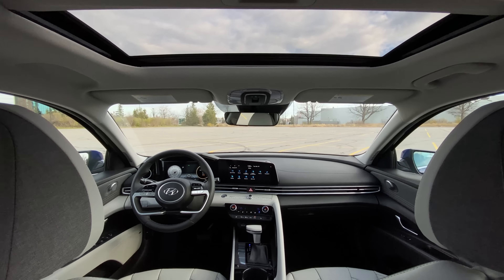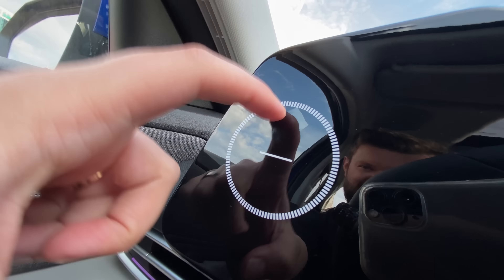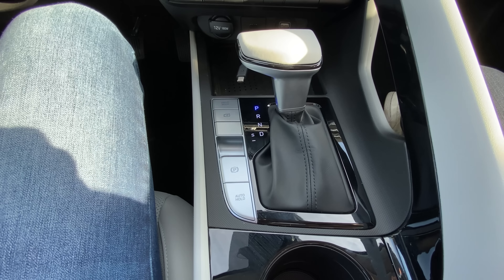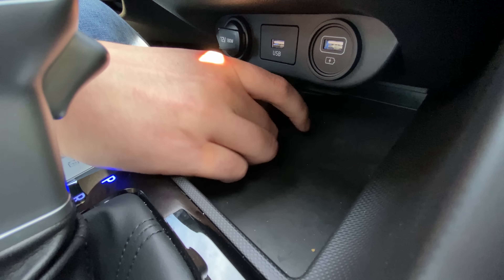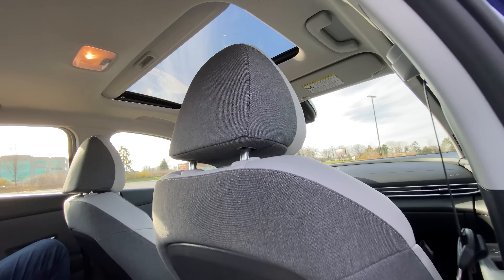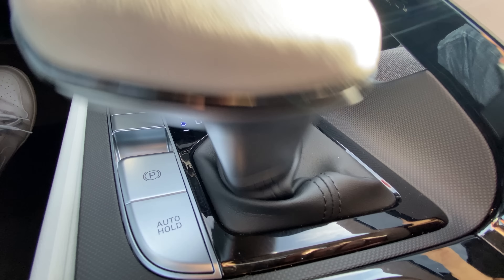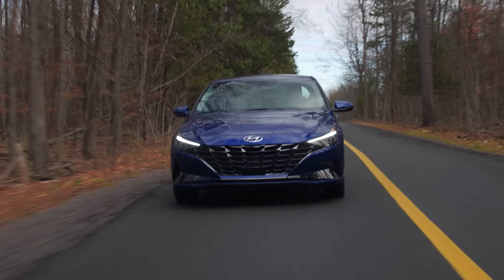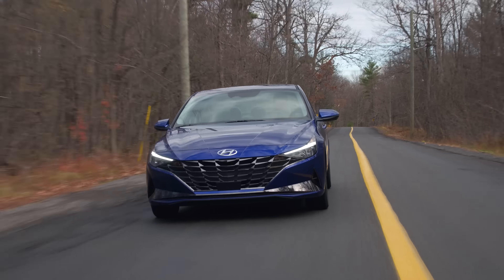2021 Hyundai Elantra Review - Best tech in Class?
2021 Hyundai Elantra review by The Straight Pipes. The Hyundai Elantra is pumping out 147hp and 132 lb-ft tq from a 2L 4 Cyl Engine. Correction on the price stated in the video, we were actually driving the Ultimate Tech, which is $28,299 CAD. Would you take it over a Honda Civic, VW Golf, Kia Forte, Toyota Corolla, Mazda 3?

Use this TrueCar link if you're shopping for a new Hyundai Elantra in the USA

Use this TrueCar link if you're shopping for a used Hyundai Elantra in the USA